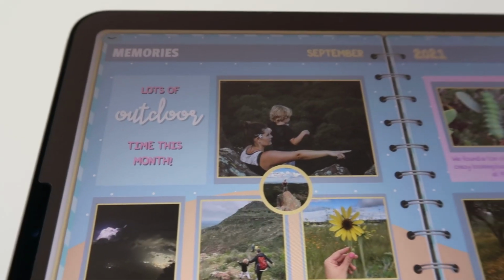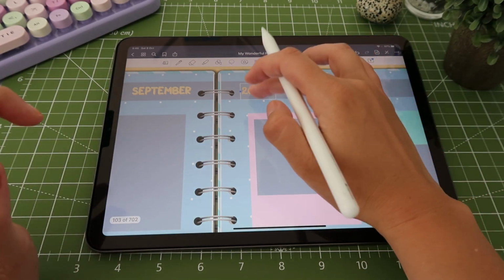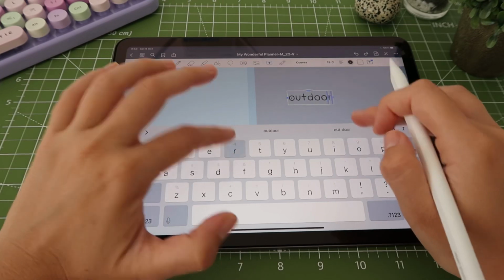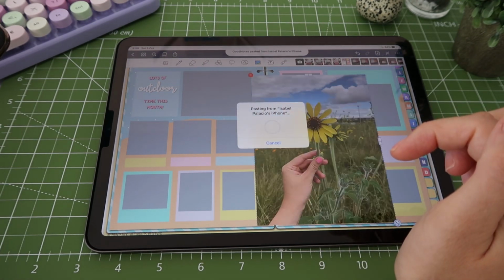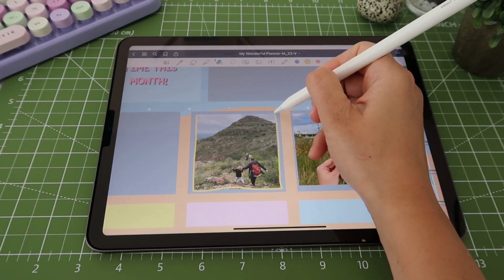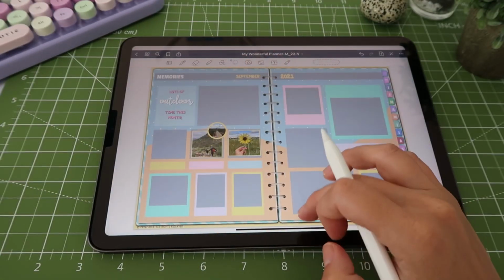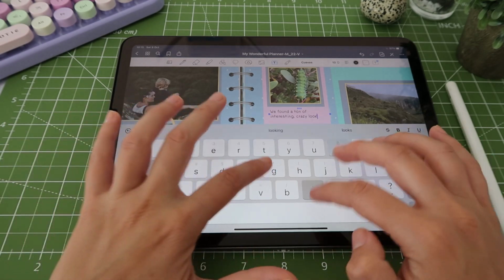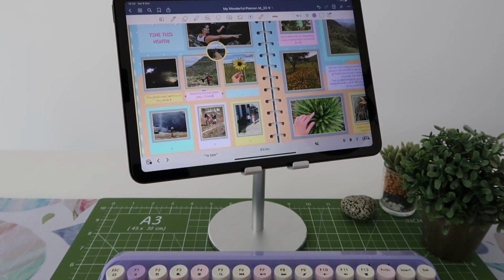Memory keeping in my digital planner on iPad Pro 12.9”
I will teach you how to do a memory or scrapbook page in your digital planner.
Would you like to learn how to create digital products? Take my courses for FREE with a trial on Skillshare!

Products I use:
iPad Pro 11"
Apple Pencil 2
Listen to Amazon Music for FREE for 30 days!